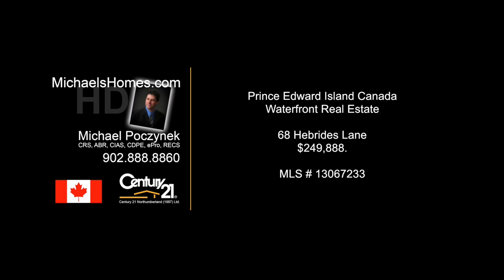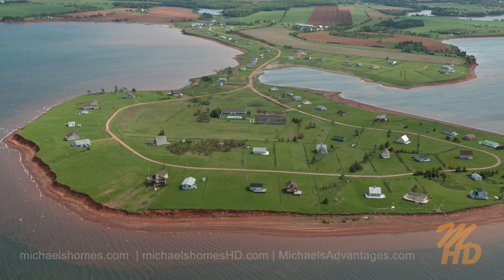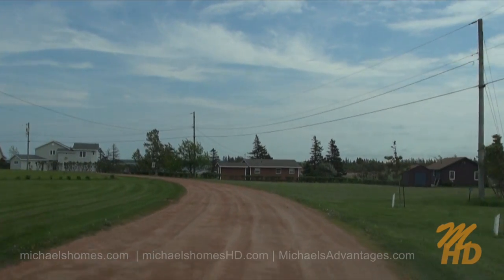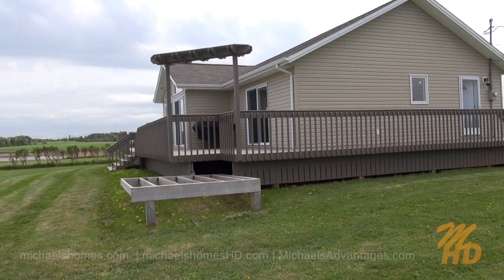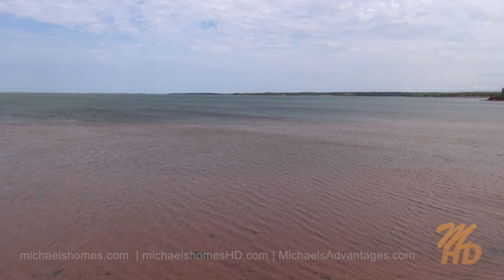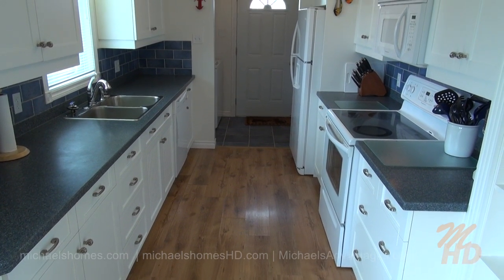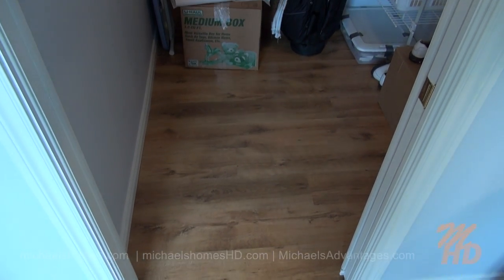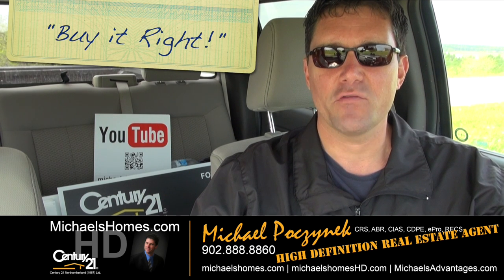(SOLD) 68 Hebrides New London Prince Edward Island PEI Canada Waterfront west of Charlottetown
REDUCED TO $239,999. (APRIL 22/14).
MLS Description:
This is an almost new Waterfront Cottage that could serve as a year round residence. It is located in the mature Hebrides Community. The location is close to Cavendish without all the tourists. Close to all the restaurants, four plus golf courses, the best beaches in Prince Edward Island, and all the amenities of Cavendish and the Boardwalk shopping area. The house sits on a full poured concrete foundation, and if the basement was finished it would offer over 3100 sq. ft. of living space. The extra large deck provides you with some exceptional north shore views of the sand dunes. See the fishing boats that enter and exit from 3 wharf`s. The extra large lot provides an excellent beach at your doorstep. It would also be an excellent weekly rental property. The Home Owner`s Association takes care of lawn cutting, and water supply.
Post-productions comment:  I have been informed by the HOA that year round access is not permitted as the water supply is turned off in the winter.
Located near Springbrook, Hope River, Stanley Bride, North Granville, South Granville, New London Bay, Cavendish, Cavendish Boardwalk, 4 golf courses, Long River, Irishtown, French River, Founds Mills, Clinton, and St. Ann.
This video was done by videographer Michael Poczynek, CRS, ABR, CIAS, ePro, RECS, from Century 21 Northumberland (1987) Limited in Summerside, Prince Edward Island, Canada. Michael has specialized in oceanfront, waterfront, land, recreation, income, commercial, and development properties in Prince Edward Island including Summerside, Charlottetown, Malpeque Bay, Cavendish, Rustico (home of the best Lobster), North Cape (Windmills), Kensington, Anne of Green Gables, Hunter River, Souris, Alberton, O'Leary, Stratford, East Point, Darnley, Lower Darnley, Seaview, Spring Valley, Irishtown, Long River, French River, Burlington, and more since 1997. Also be sure to check out Prince Edward Island's largest collection of Aerial Photos Follow me on Twitter for instant video updates and more Make sure you join my mailing list Add me as a friend on Facebook and Google Plus at: http:// mpoczynek.com. Connect and recommend me on LinkedIn I am also on Pinterest, Tumblr, MySpace, Blogspot, Digg, and Reddit.

Realtor.ca, mls.ca, icx.ca, cls.ca, and Prince Edward Island Real Estate Board CREA (PEIREA) MLS # 13067233 (old), 14073612 (new).